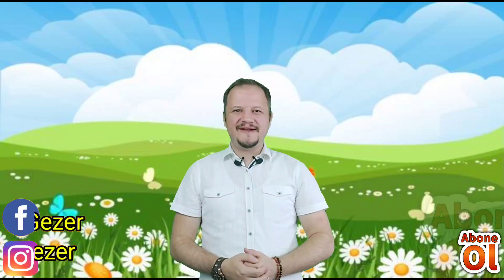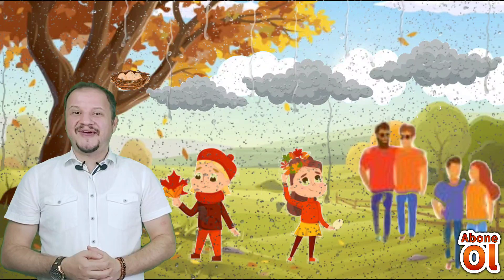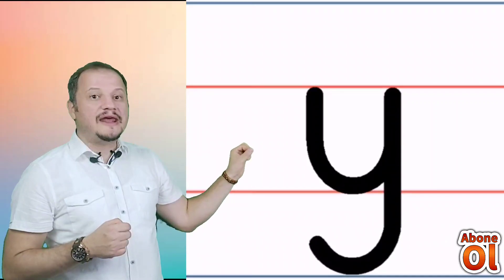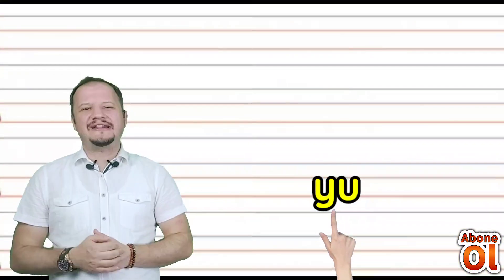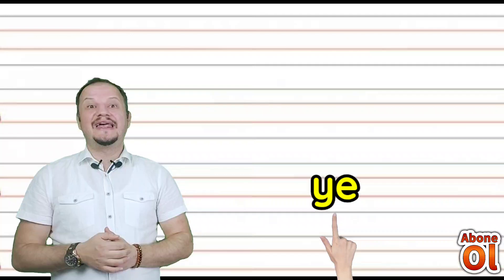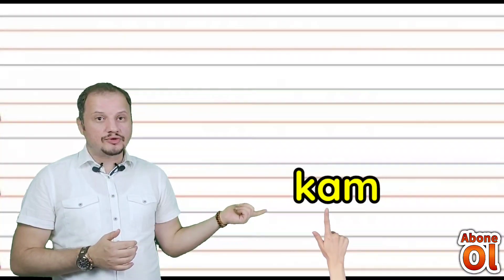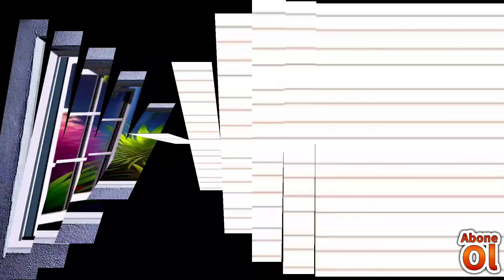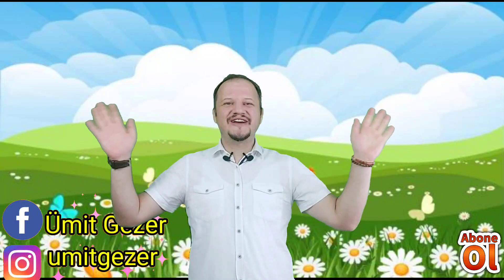Y sesi Hissetme, Kelime ve Cümle Oluşturma İlkokuma-Yazma Çalışmaları